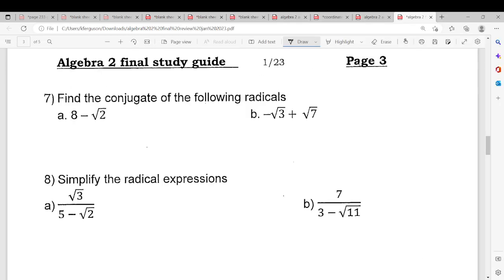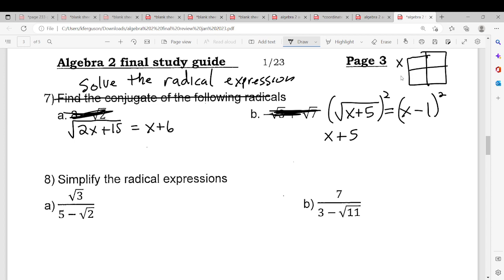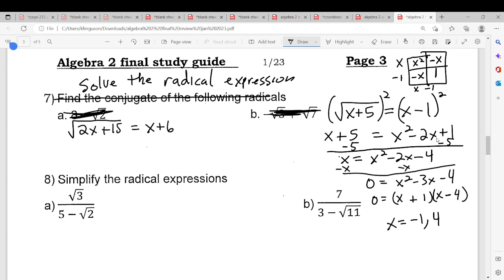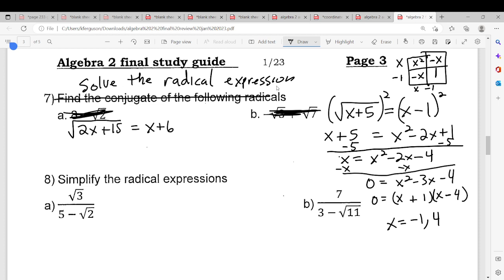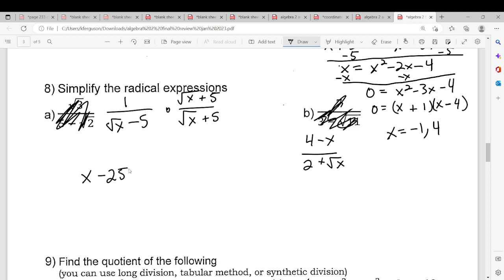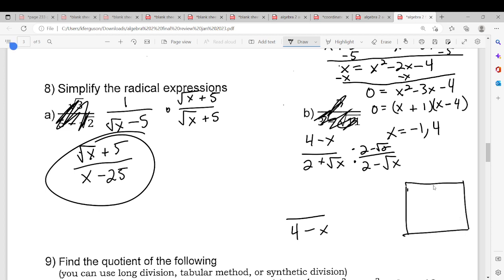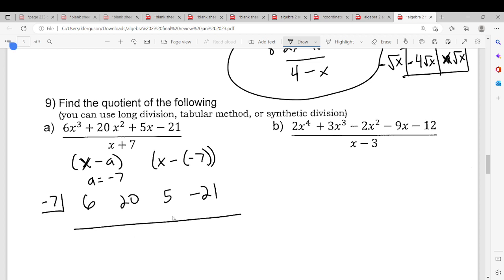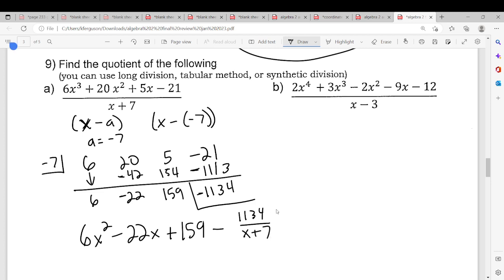algebra 2 final review pg 3 jan 2023